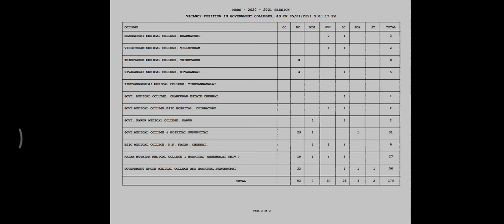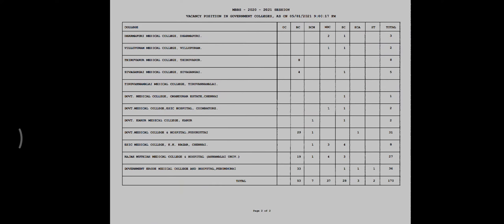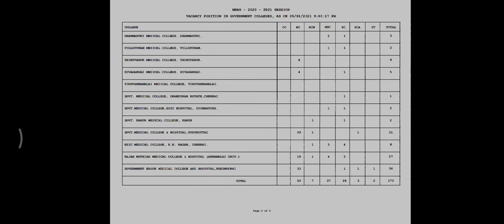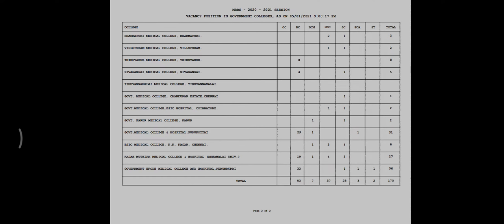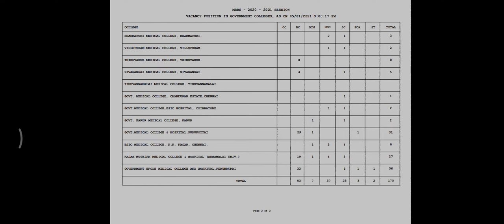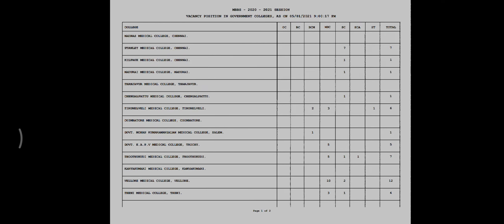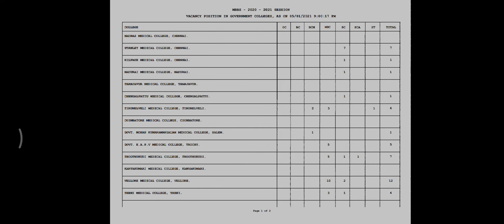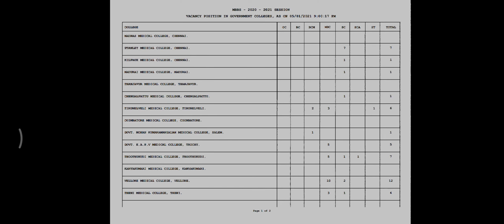Round 2 Looping Rule